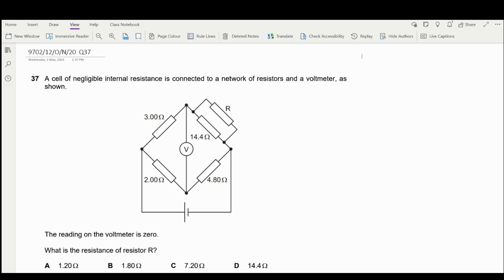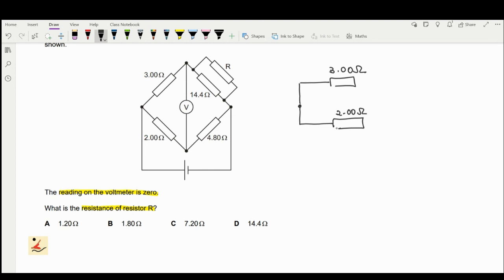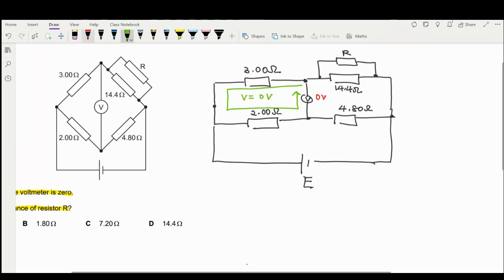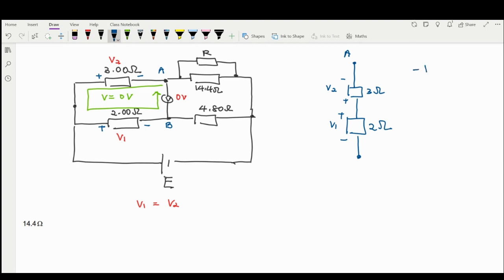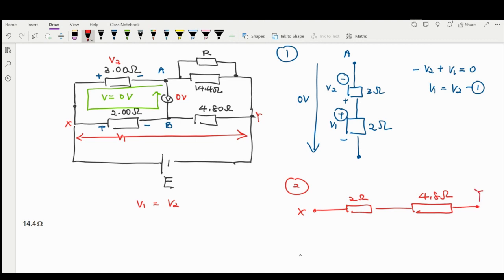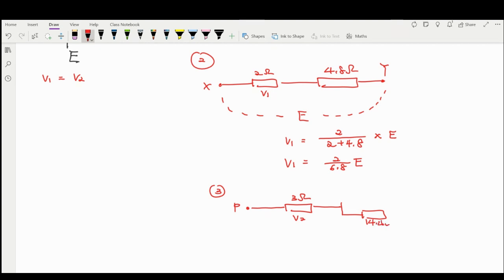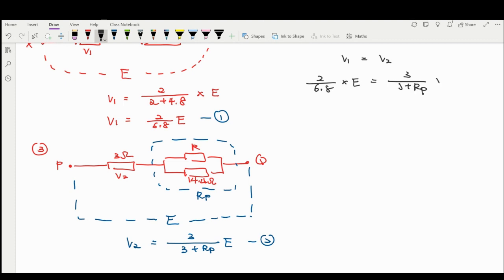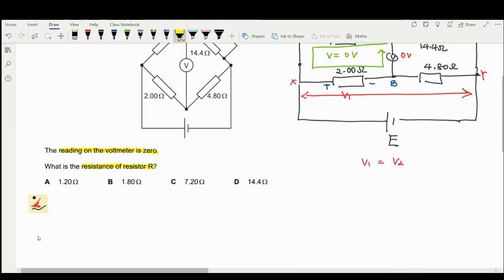#4 9702 12 O N 20 Q37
A cell of negligible internal resistance is connected to a network of resistors and a voltmeter, as shown.
The reading on the voltmeter is zero.
What is the resistance of resistor R?